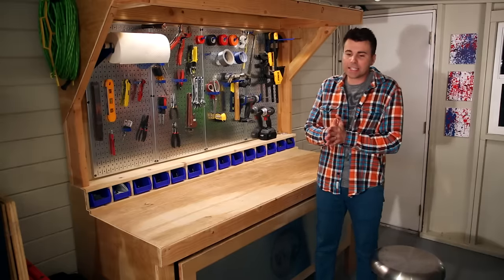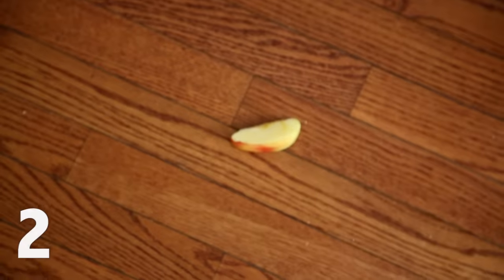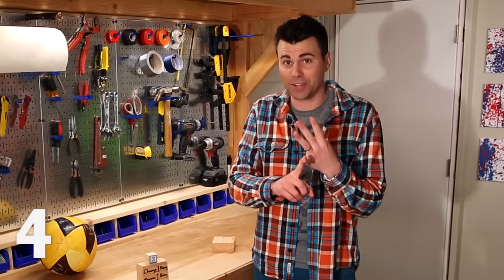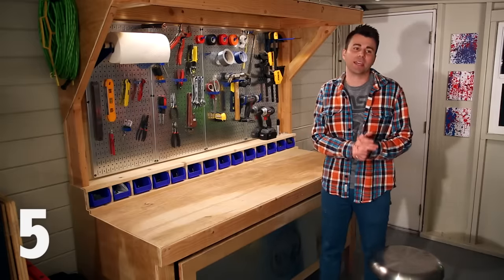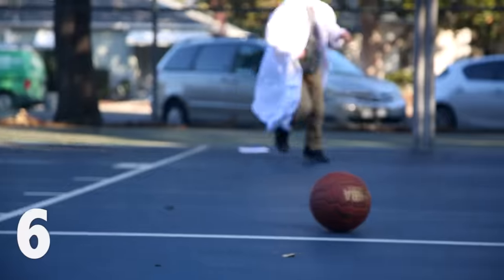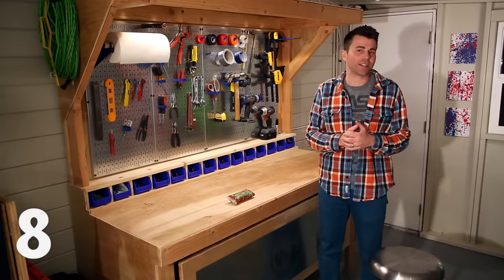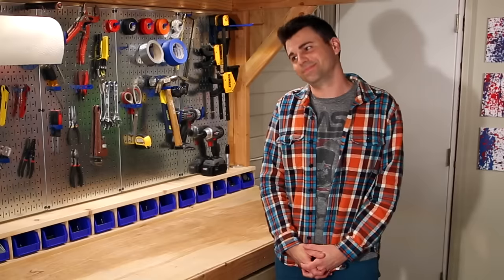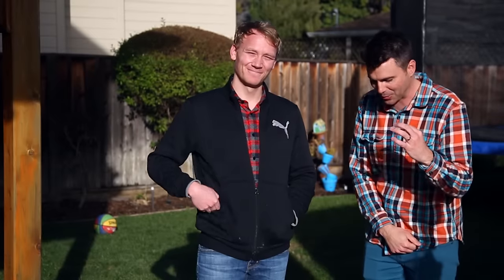1st place science fair ideas- 10 ideas and tricks to WIN!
10 ideas and some power tips to make you the king of your science fair!

Credit to my sister Lisa for being my professional consultant on a lot of these ideas and tips.

My 10 ideas:

1. Number of card shuffles
1.5 Do Carrots improve night vision?
2. 5 second rule
3. Dirtiest surfaces in your house
4. Helium soccer balls
5. Rock, Paper, Scissors strategy
6. Does Practice make Perfect?
7. Best paper airplane
9. Rubber animal reactions
10. “He looks just like you”

Additional awesome ideas from the comments:
1.   How often do people actually stop at stop signs? See if there are patterns for age, car model, etc.
2.   ???

4 power tips:
1.    Make it relatable
2.    Measure 1 thing. Change 1 thing.
3.    Make a prediction
4.    Practice the interview

0:08- Almost Original- Joakim Karud
2:01- Berlin- Andrew Applepie

Summary:  I'm a big fan of science fairs because for a lot of kids it's their first exposure to science!  But I think a lot of times it's not a good first impression.  I tried to come with 10 ideas and general tips that will make it way more awesome for the student.